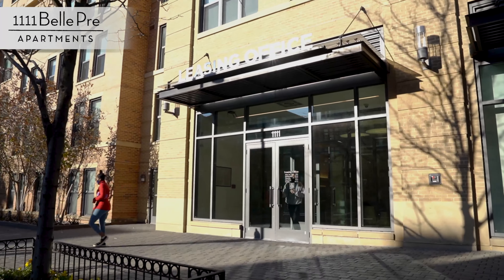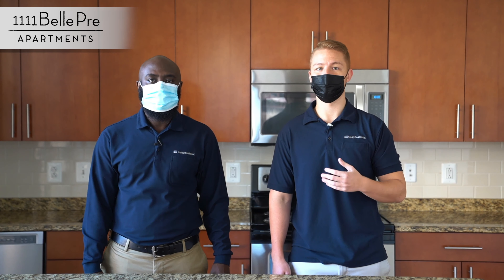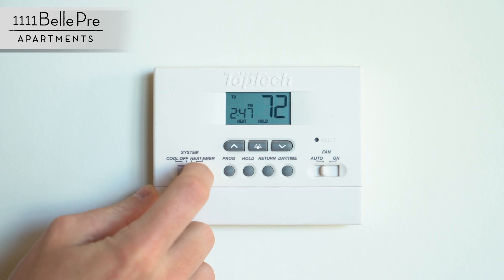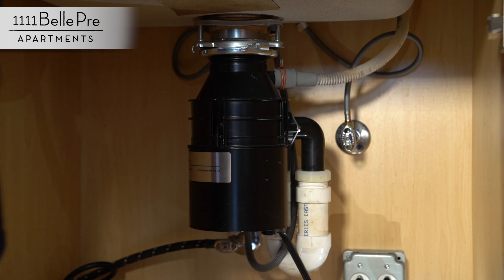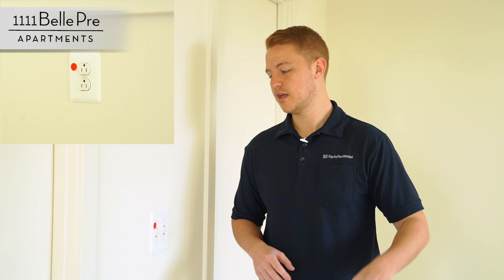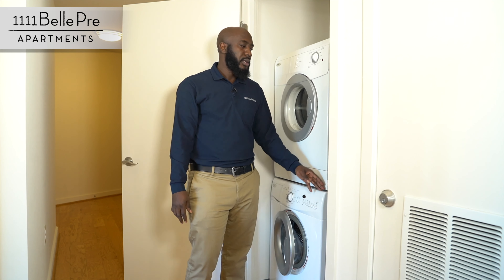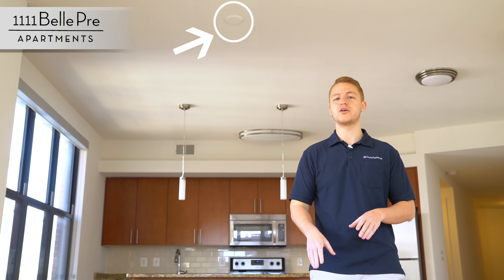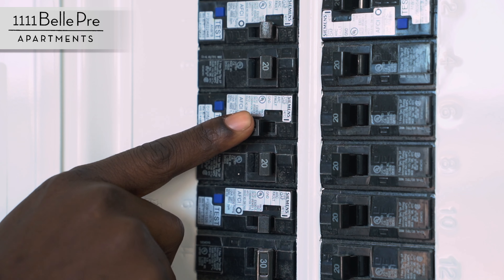1111 Belle Pre Apartment Orientation